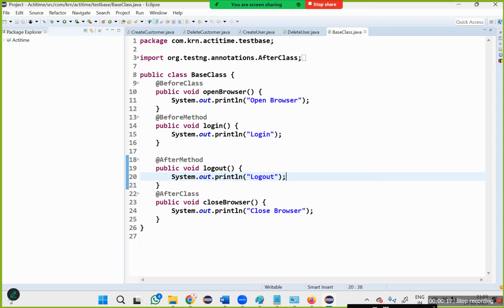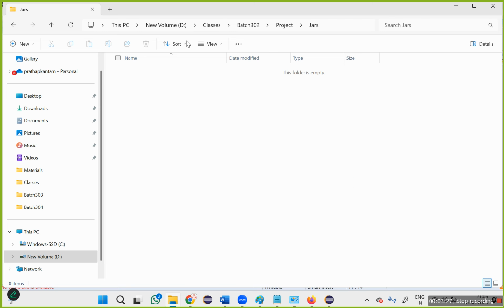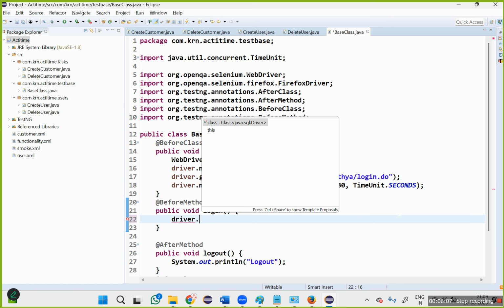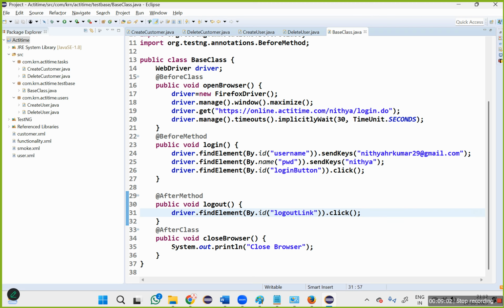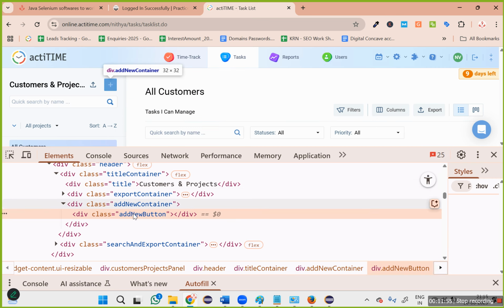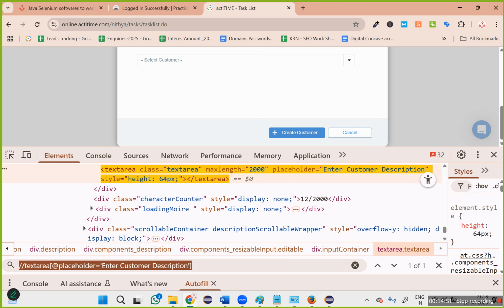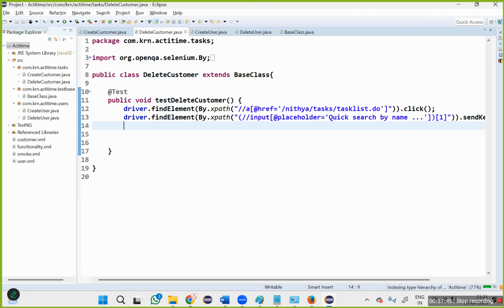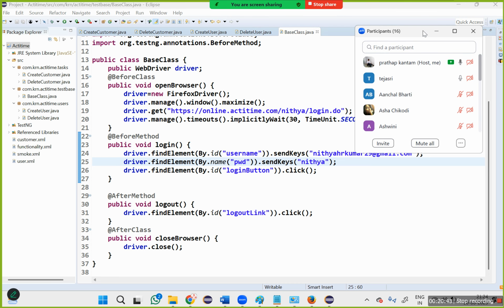Real time project - Code implementation